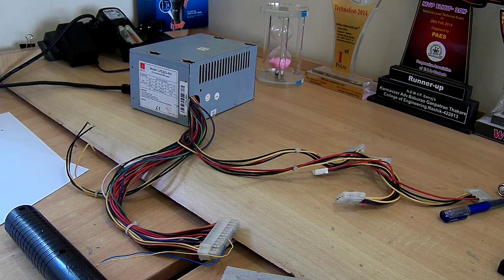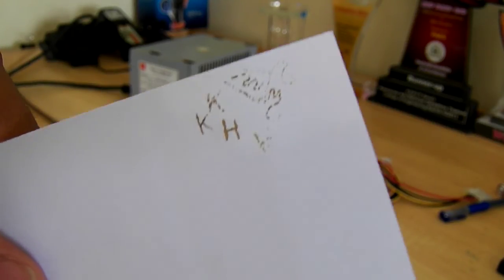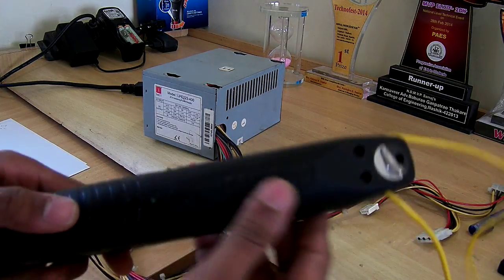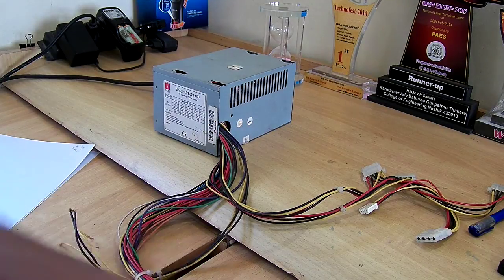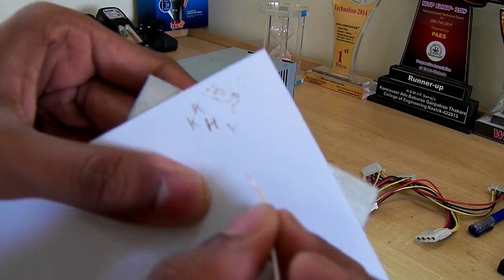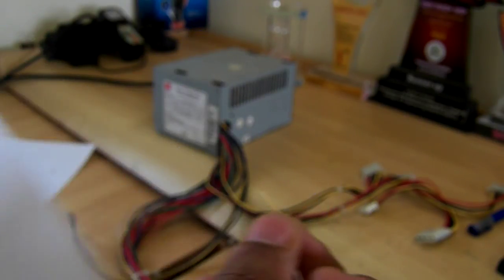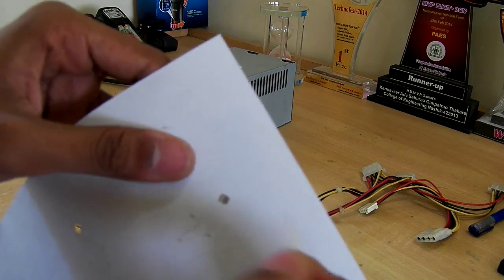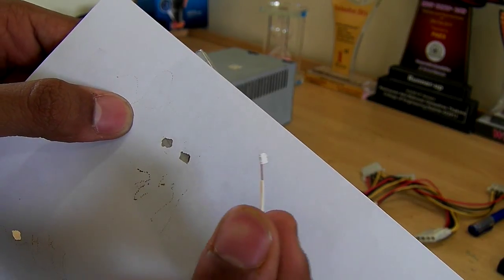#4 How to make zero ink - Inkless Printer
Yes it is possible to print with just using electricity inkless
1. Electricity
2. hv power supply
3. wire
4. Metal plate